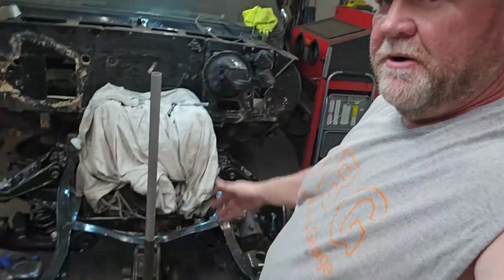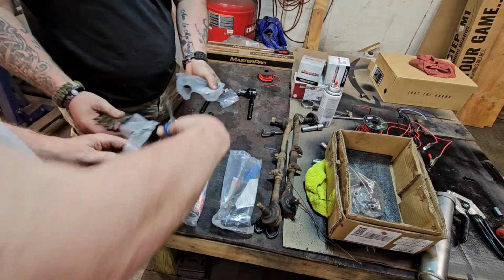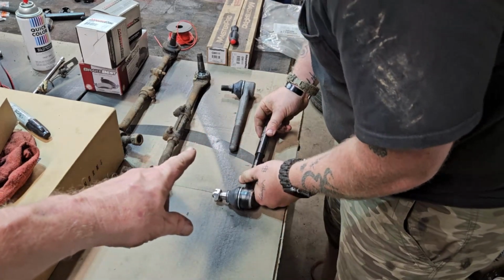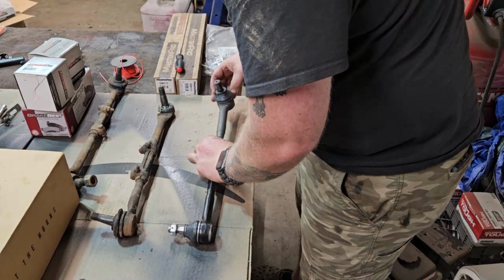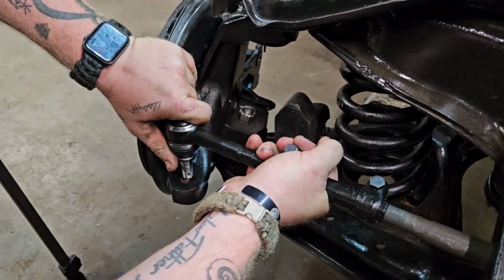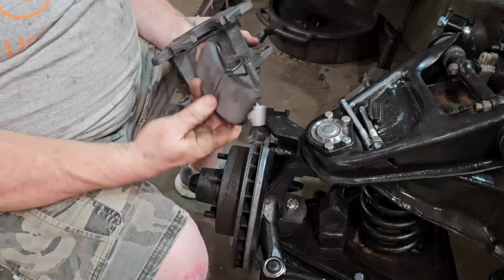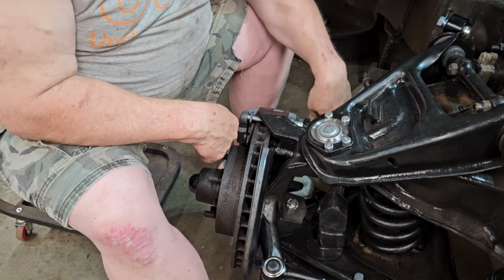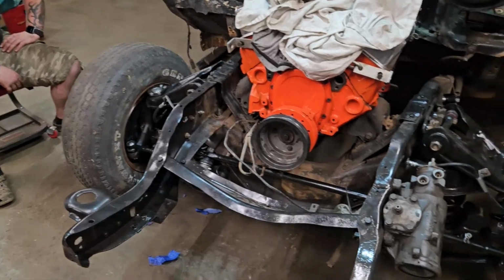How to Easily Install New TIE ROD ENDS at Home Like a Pro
EVERYTHING YOU NEED TO KNOW - How to Easily Install TIE ROD ENDS & STEERING at Home: Car or Truck: Square Body Chevy C10 Hotrod Build. GMC, Silverado, Blazer, Suburban
PAINT USED
PICKLE FORK
BALL JOUNT PRESS KIT
4 INCH GRINDER
SEEKONE SHRINK WRAP GUN
VACCUME GAUGE

THIS CHANNEL IS FOR FUN.

send stuff to:
Muldrow OK 74948